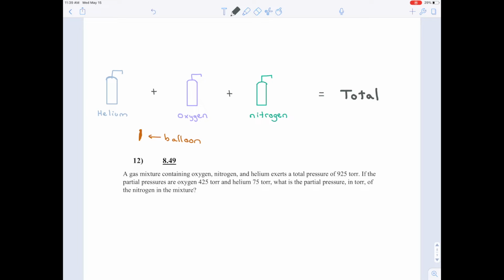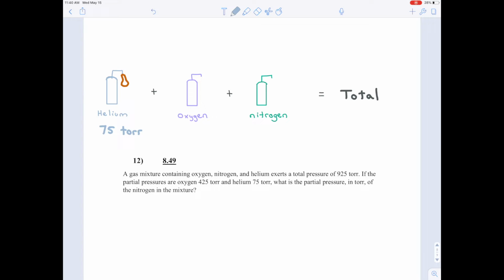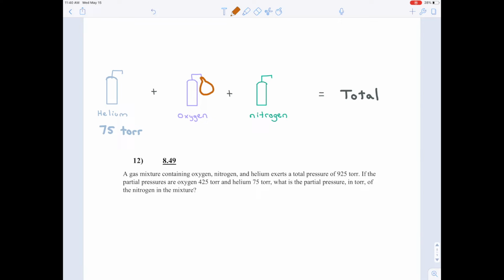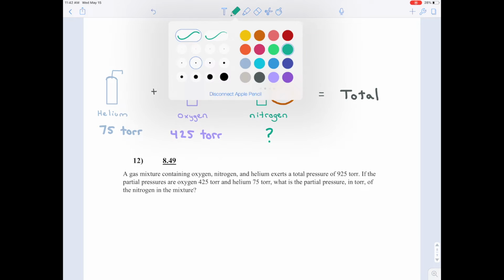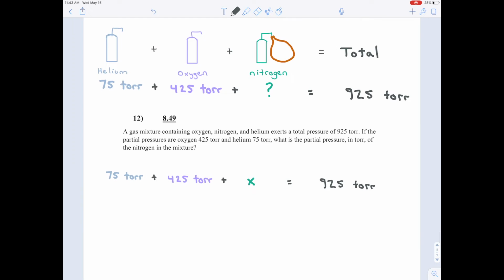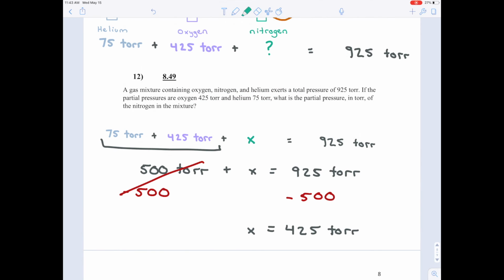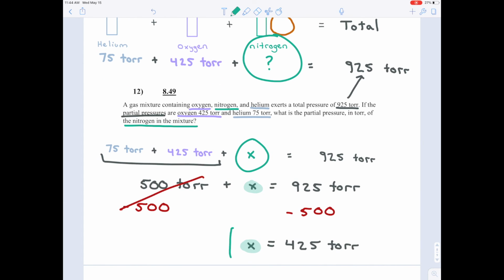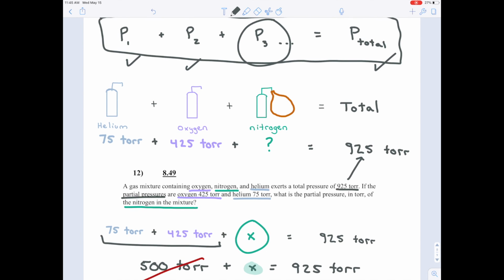Chapter 8 Exercise 12 Partial Pressures and Total Pressure